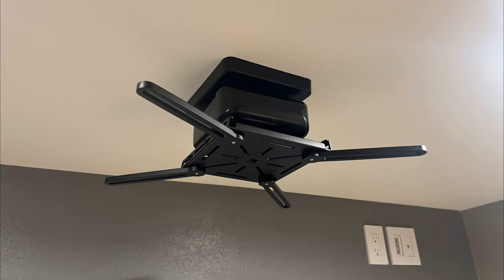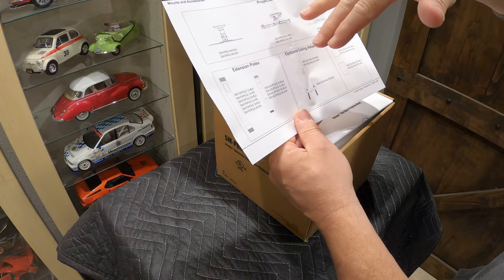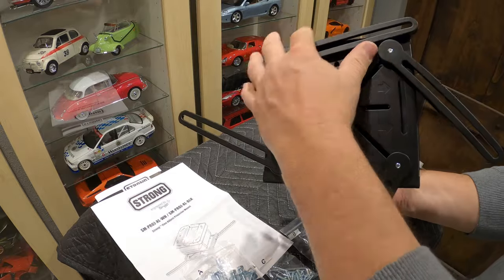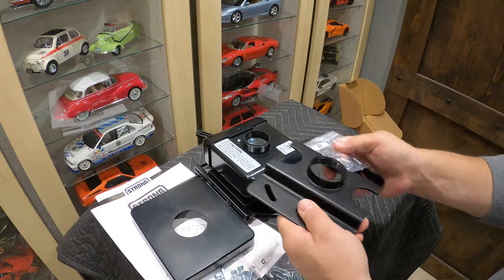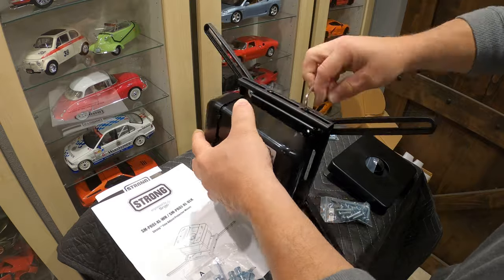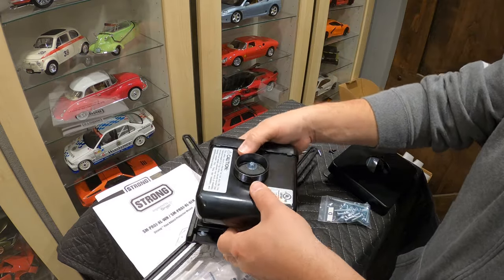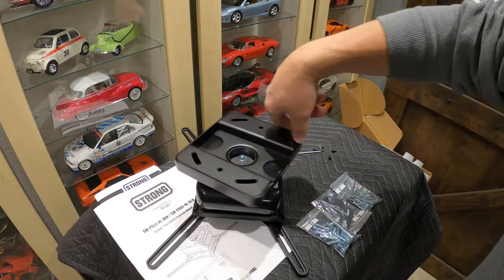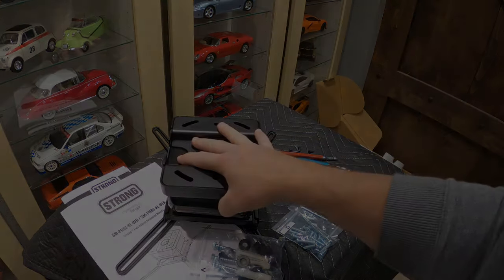Strong Projector Mount Unboxing and Overview | Model SM-PROJ-XL-BLK